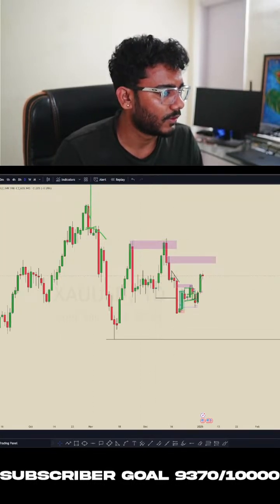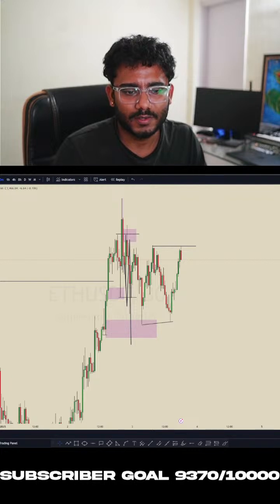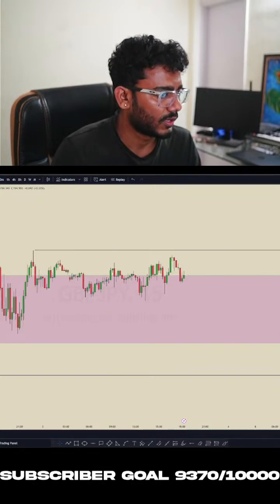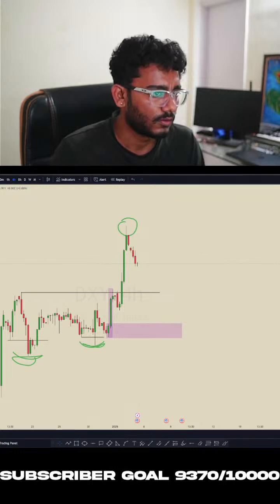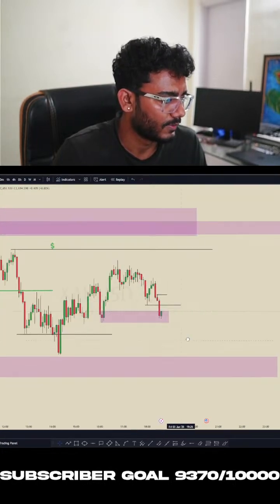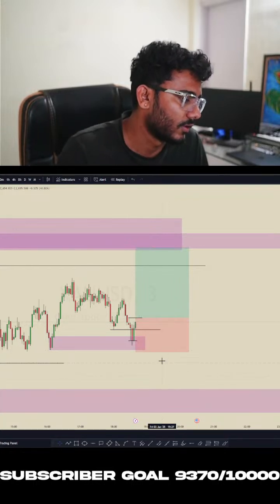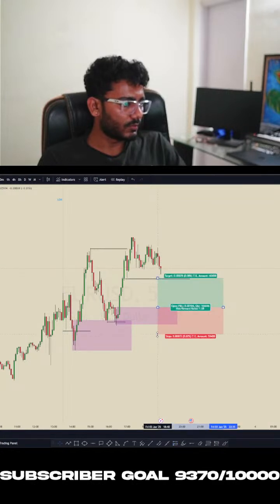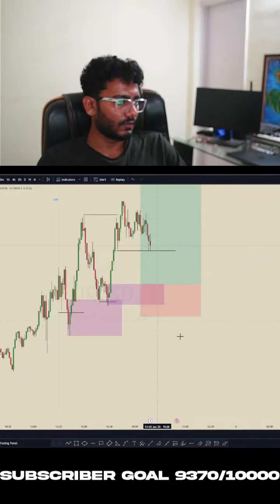Smart Money Concepts in Action: Live Trading Breakdown 3 jan 2025